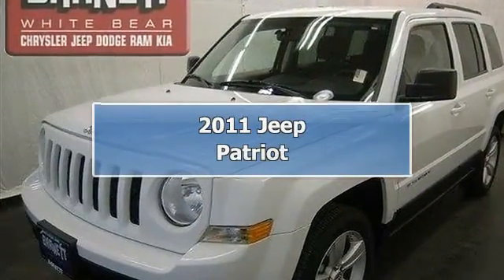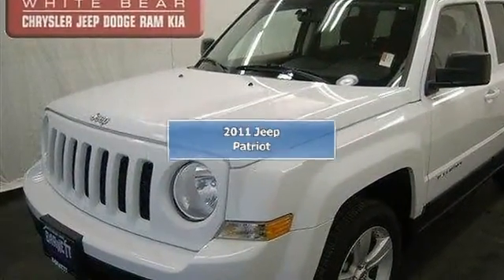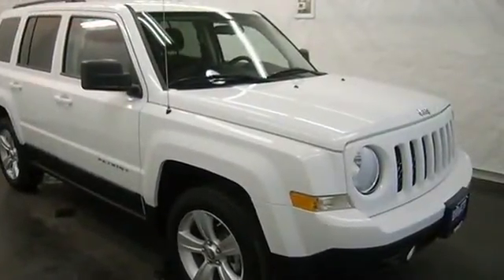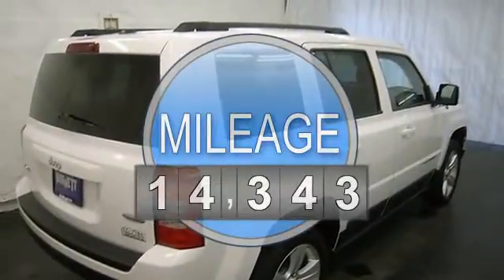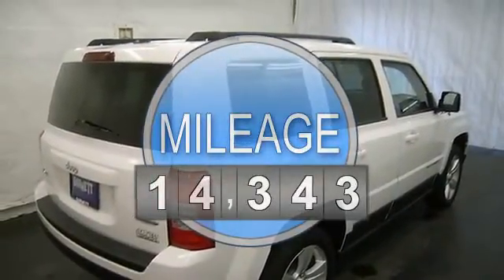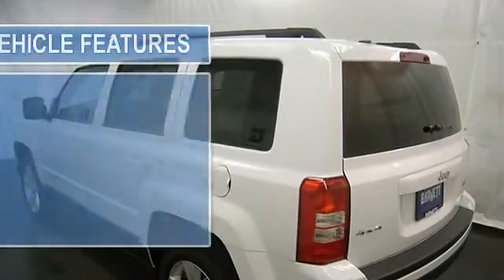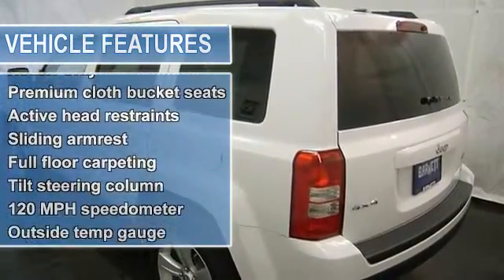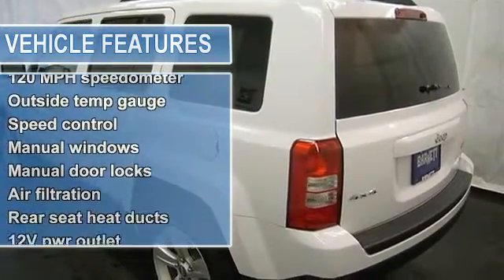2011 Jeep Patriot - Barnett Chrysler Jeep Kia Used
For Sale: 2011 Jeep Patriot
VIN: 1J4NF1GB6BD210450
Engine: Gas I4 2.4L/144
Drivetrain: 4WD
Transmission: Automatic
Mileage: 14,343
Color: Bright White (exterior) Dark Slate Gray Interior (interior)

Features:
This vehicle is loaded with ALLOY WHEELS, FOG LIGHTS, KEYLESS ENTRY, AIR CONDITIONING, CD PLAYER, MP3 PLAYER, SATELLITE RADIO, STEERING WHEEL MOUNTED RADIO CONTROLS, HEATED FRONT SEATS, REMOTE START, POWER DOOR LOCKS, POWER WINDOWS, CRUISE CONTROL  and more!  Please call to discuss the vehicle further or just stop in!                                                                                                                       THIS VEHICLE COMES WITH A 5-YEAR, 100K-MILE FACTORY WARRANTY!